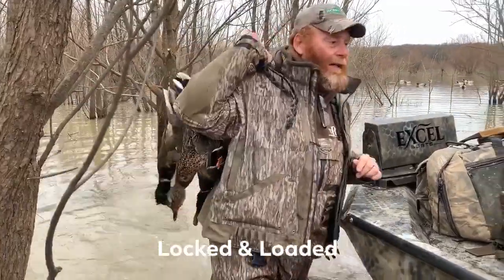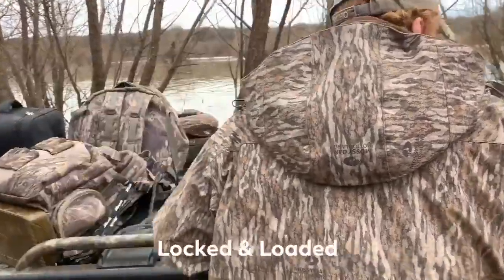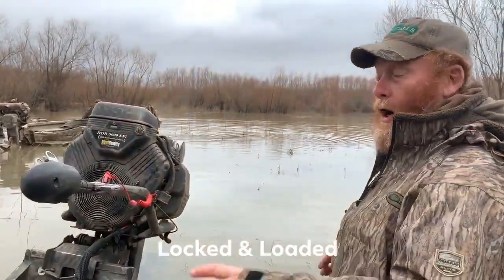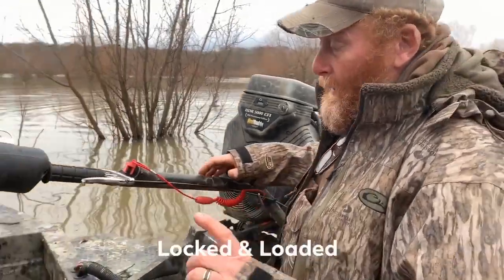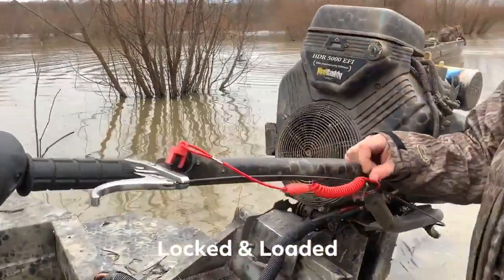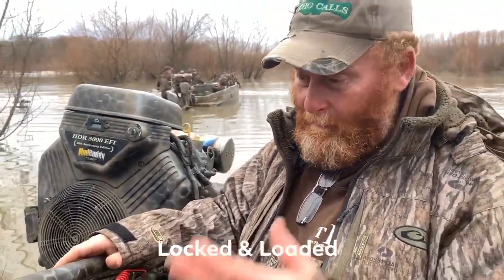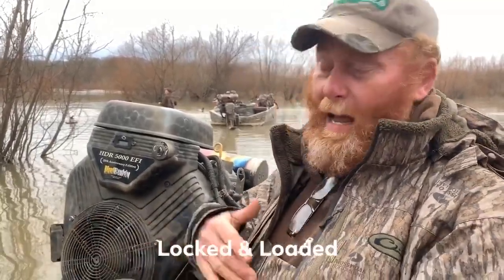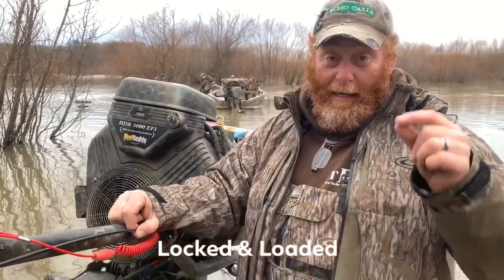Safety In The Ice - Locked & Loaded 8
Lot of the southern US where duck season is going strong is fixing to get cold! With that comes issues from gear freezing up. The throttle cable on your Mud Buddy ya want to make sure is well protected against freezing.